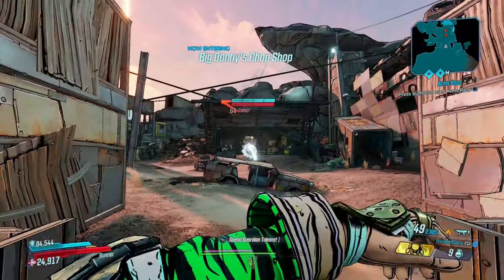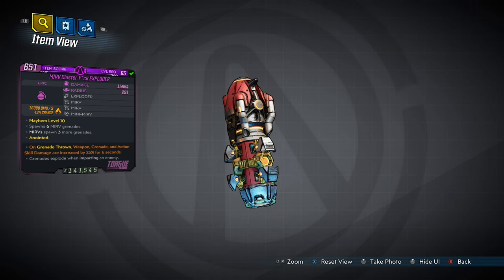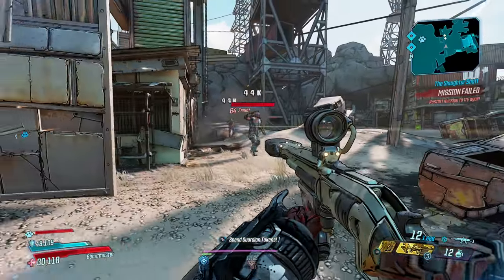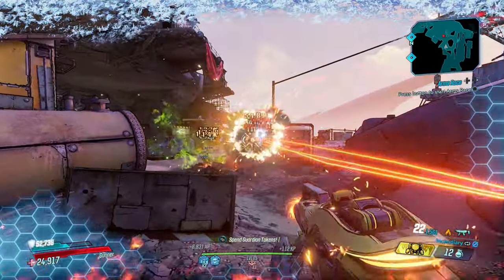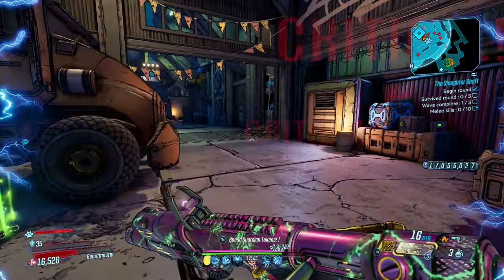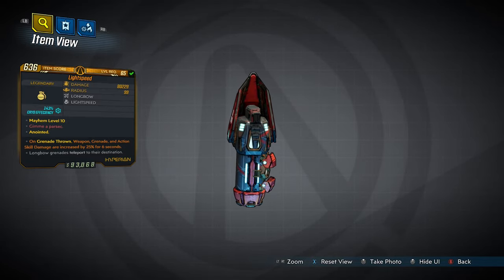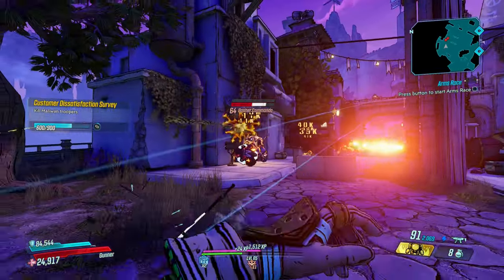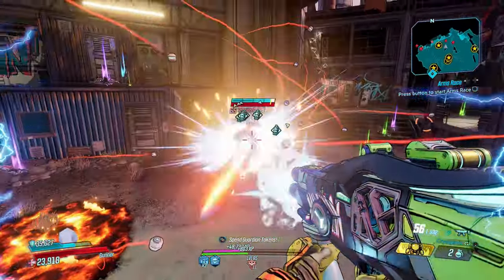Borderlands 3 | Top 10 Grenade Mods - Best Grenades in the Game!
In this video we countdown the Top 10 Grenade Mods in Borderlands 3. Every great build has a grenade that's doing work behind the scenes, whether proccing effects or adding to your overall damage. These are the Best Grenades in the Game and I let you know what they do, what version you'll want and where you can find them.